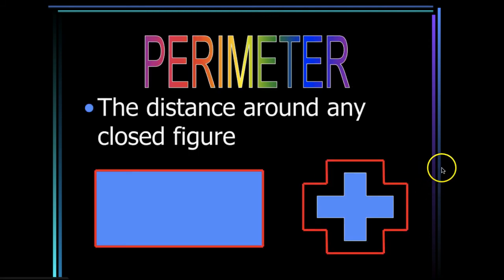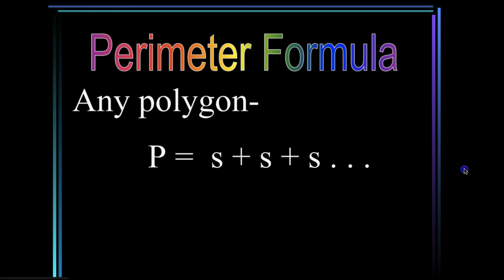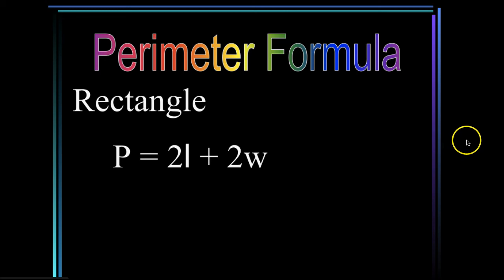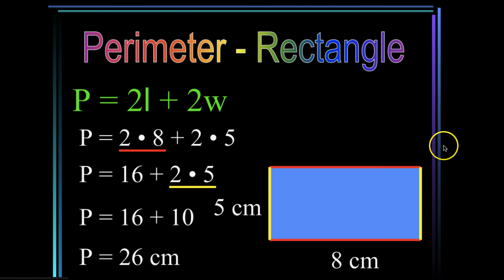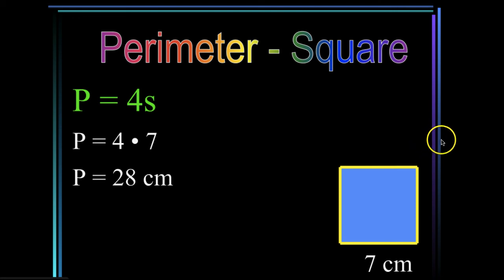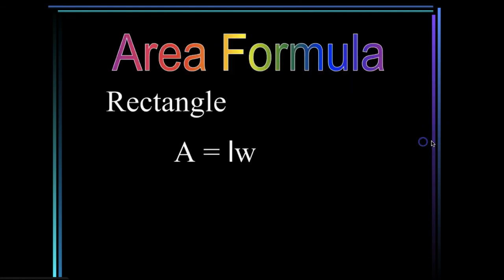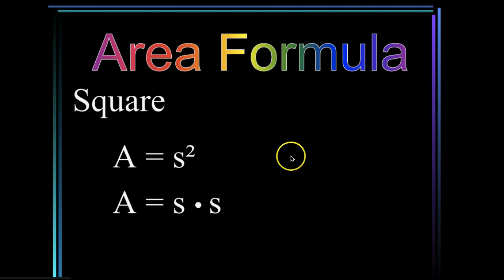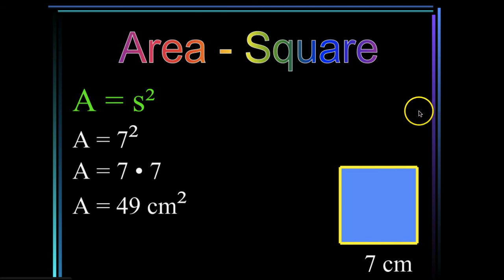Area and Perimeter Intro